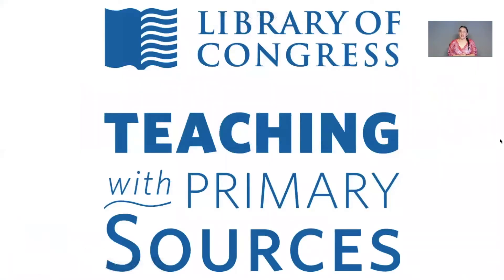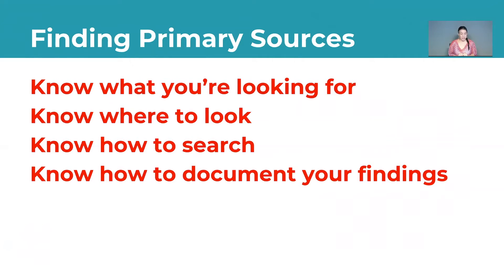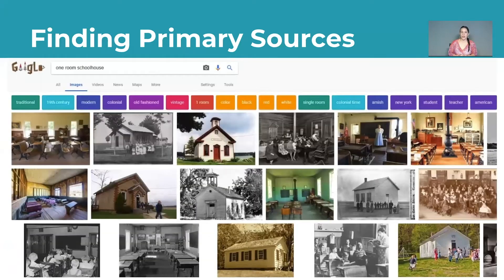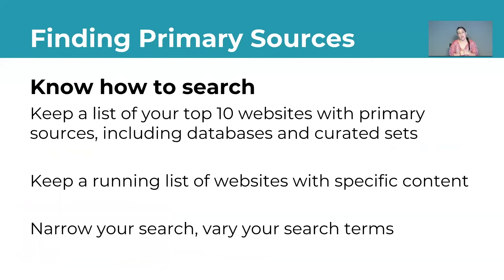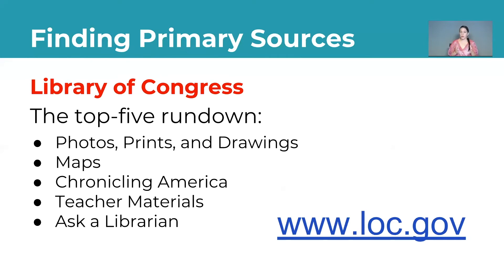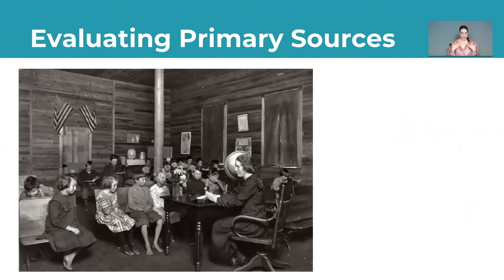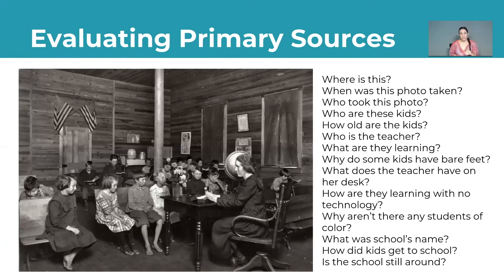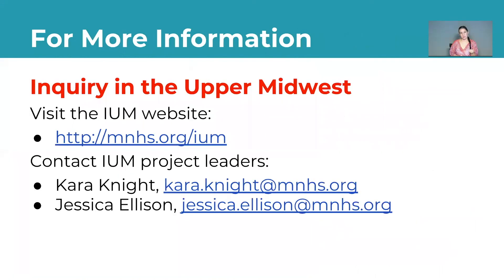Finding and Evaluating Primary Sources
Primary sources are powerful teaching tools, but can sometimes be a challenge to track down. Get some quick tips for finding relevant, reliable primary sources and ideas for evaluating those sources with your students.